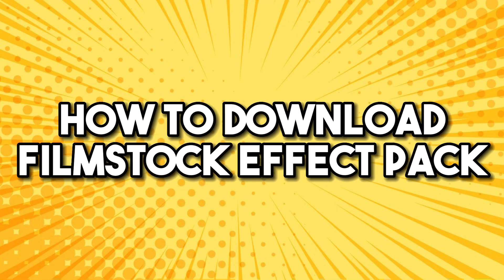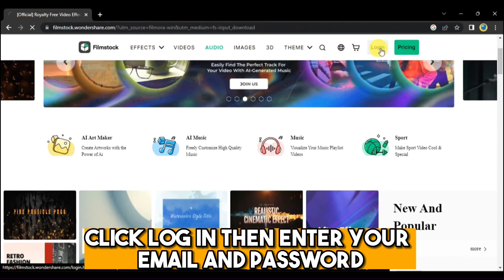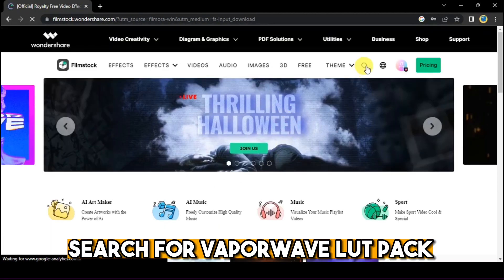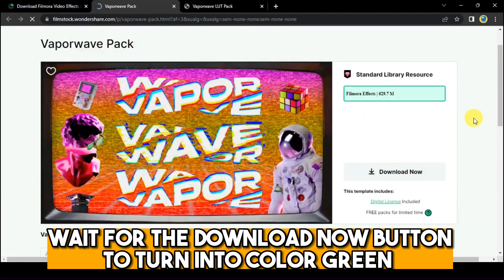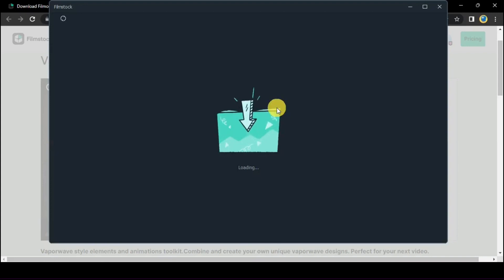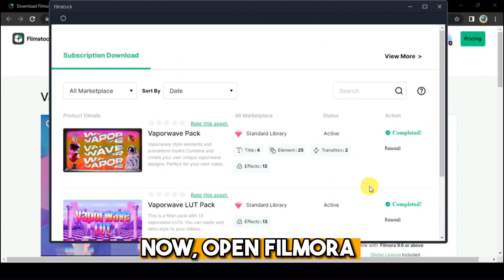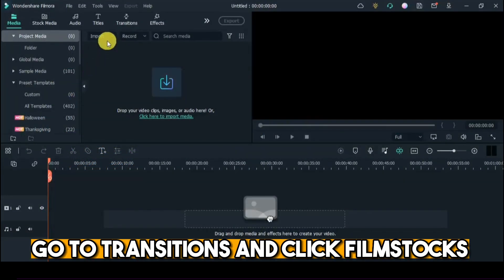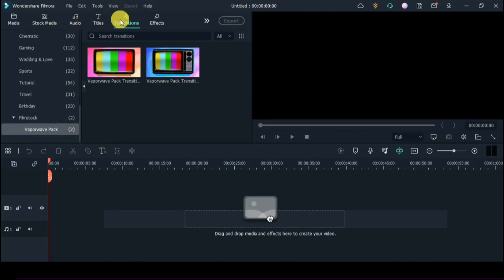HOW TO DOWNLOAD FILMSTOCK EFFECT PACK USING FILMORA | FILMORA FILMSTOCK EFFECTS | FILMORA 11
FAQ
Name: Kort
Age: 19
Country: Philippines
Nationality: Filipino
Editing Software: Imovie, Filmora, Capcut, Finalcut Pro